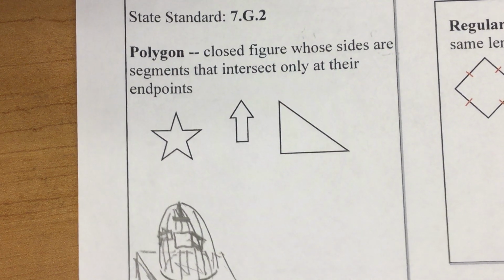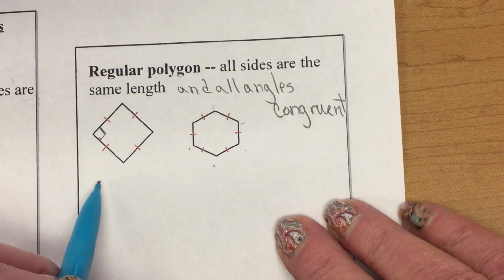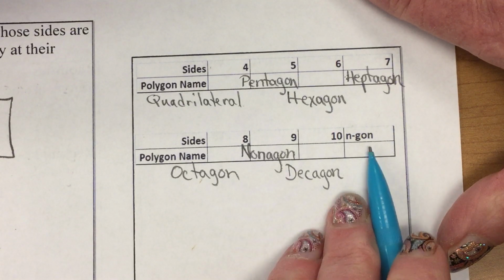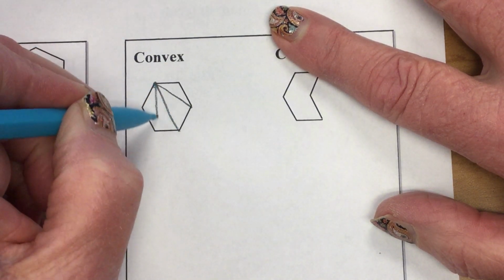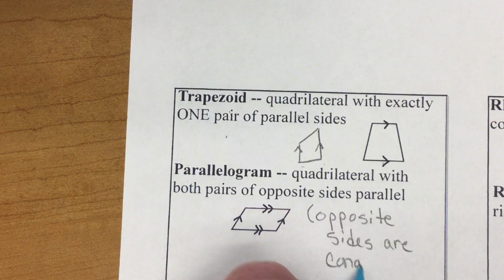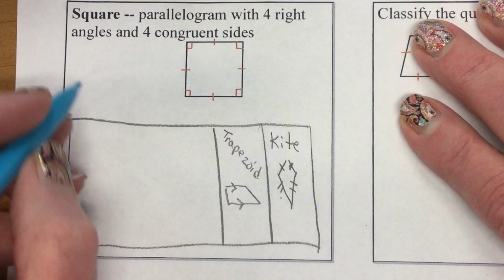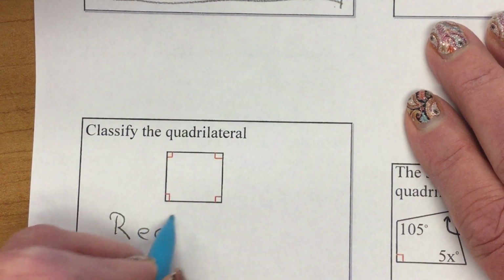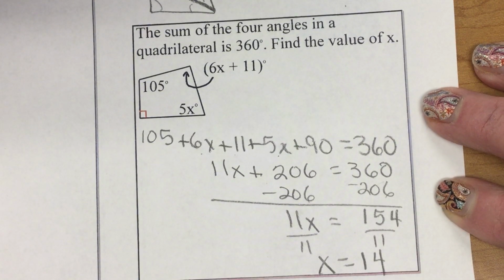8S C3 Polys Quads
Advanced Math Supplement prior to Chapter 8 Polygons and Quads. Big Ideas Math